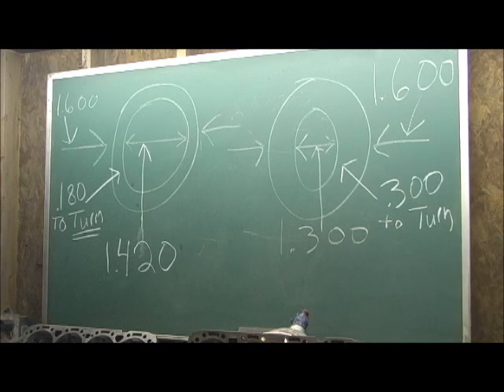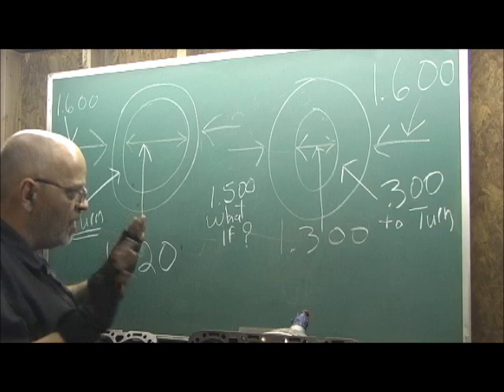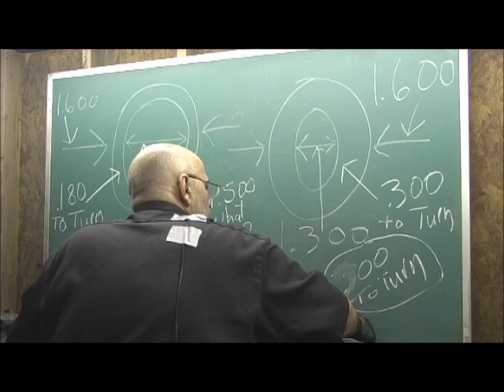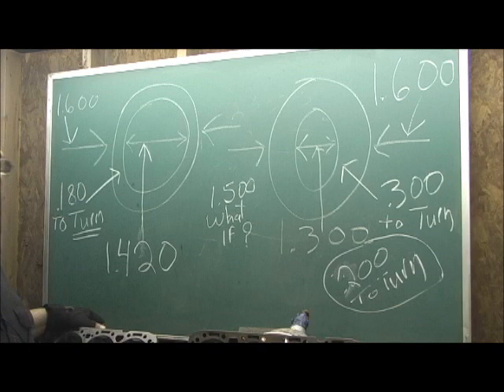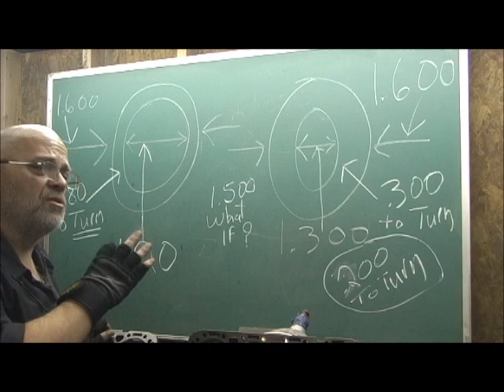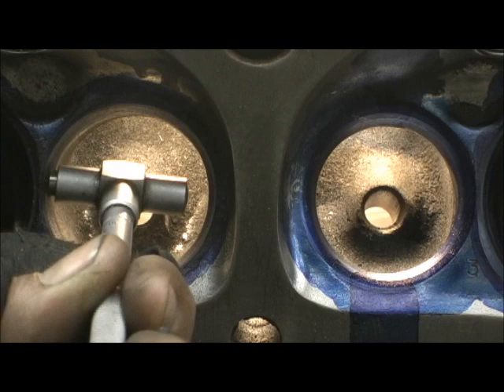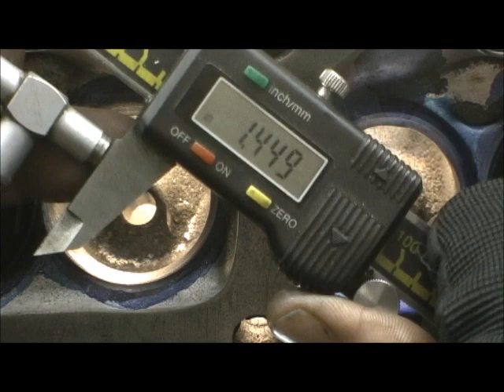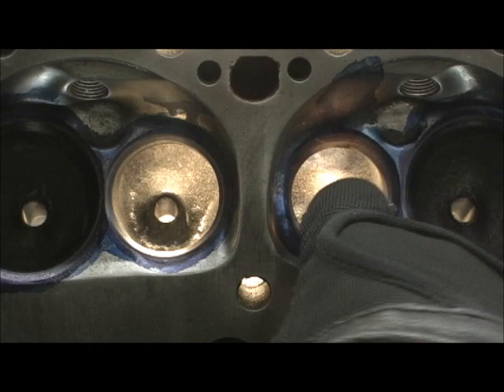Imhoff SBC 186 Casting VJ, Bowl and Math Conclusion 7.9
TGIF!!! Now for the conclusion of the Valve Job, the math that sets the bowls, and the comparison of the Center Exhaust. We wrap up the mechanical work on the head in terms of all in the 7.0 series.